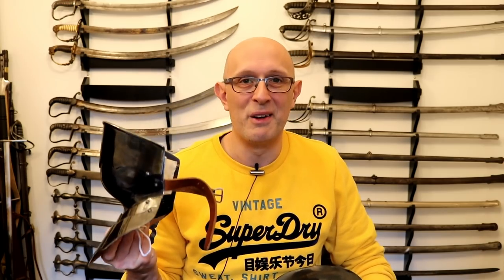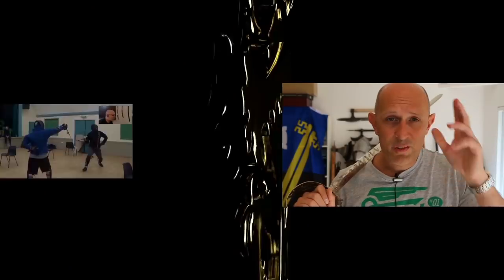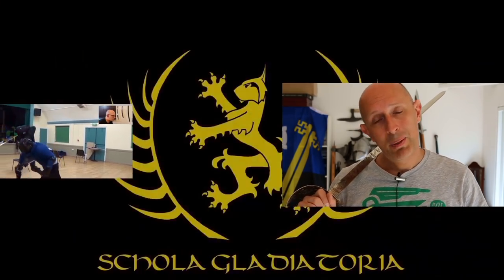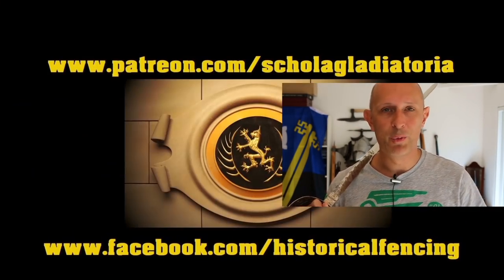Medieval Armor: DID THEY 'MIX & MATCH' ARMOR? What are the risks?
Install Raid for Free ✅ IOS ✅ ANDROID ✅ PC and get a special starter pack 💥Available only for the next 30 days

Medieval armor in museums is often a mish-mash of pieces, put together for the purposes of presenting a good display. Equally, many modern armor-users get different pieces and put them together in more or less sensible ways. But what about back in the 15th century? What were the hazards of 'mix and match' armors?